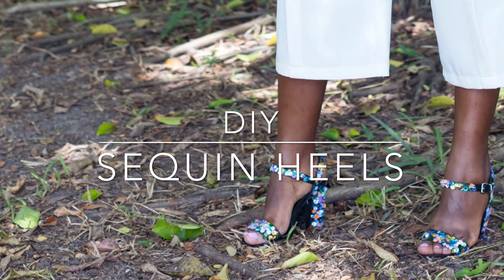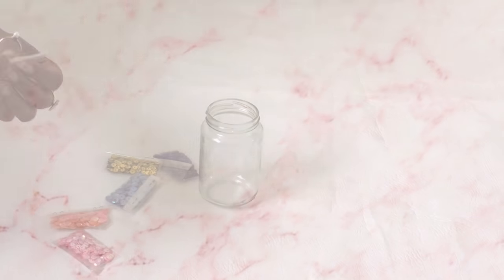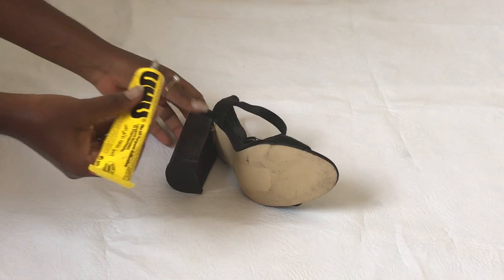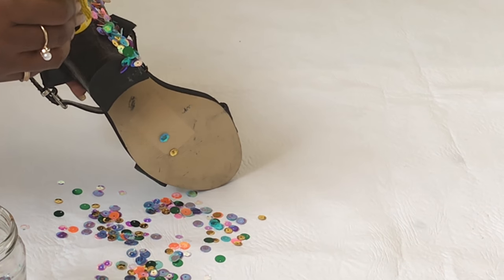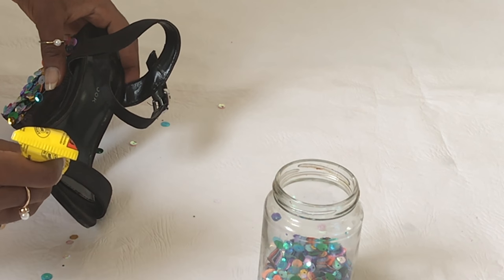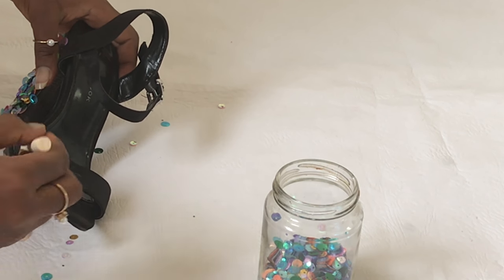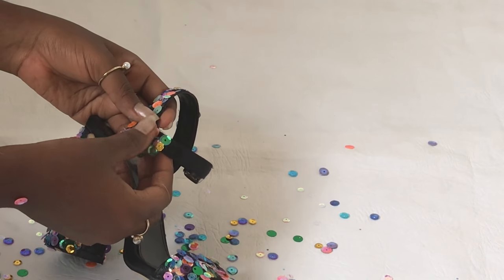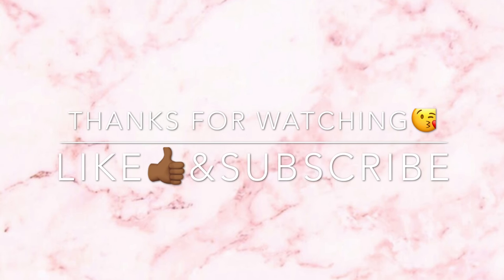DIY SEQUIN HEELS